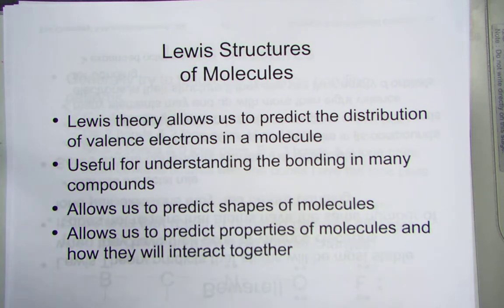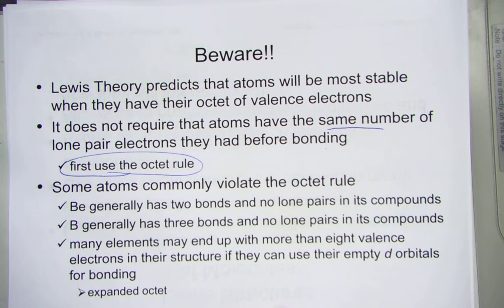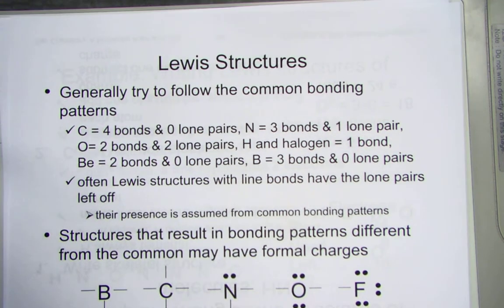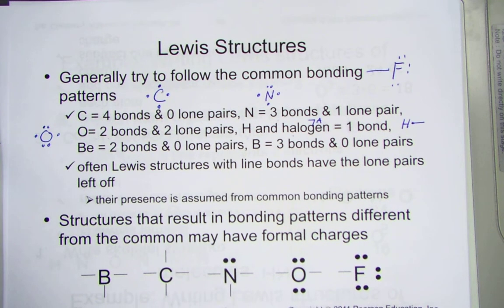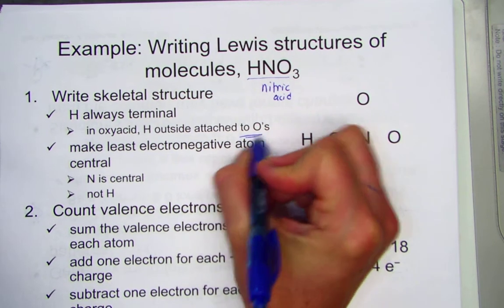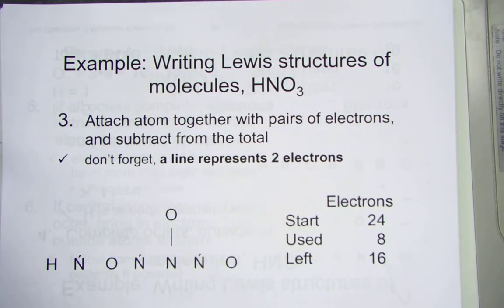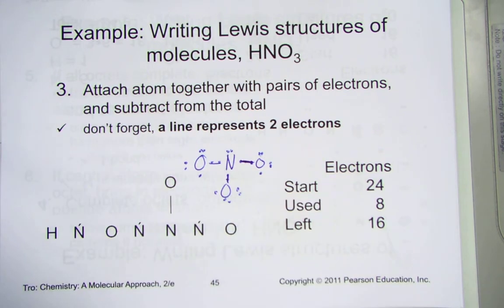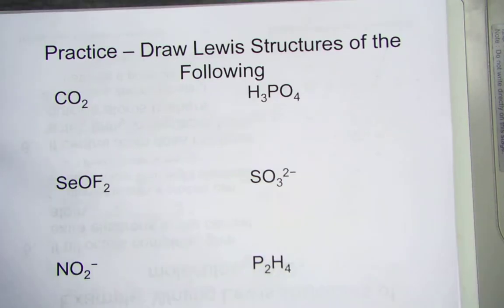bonding part 4